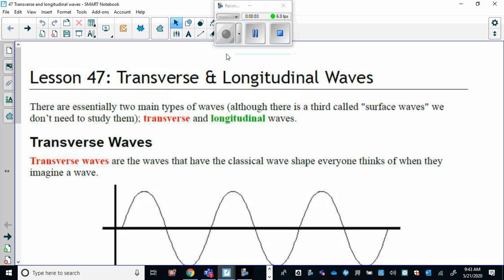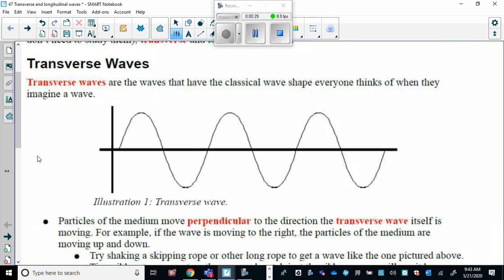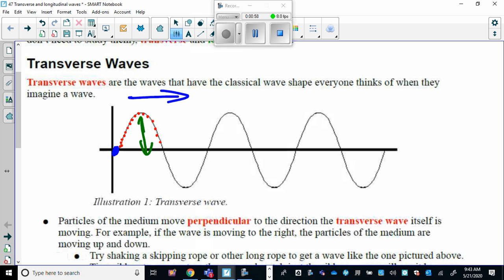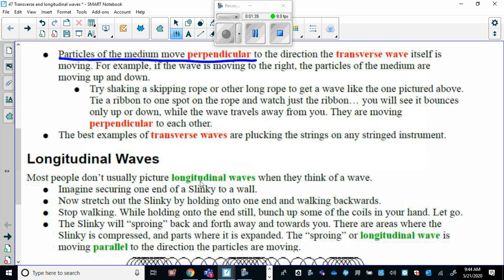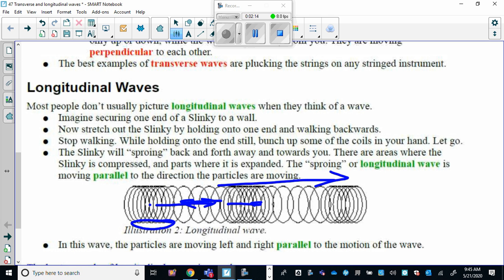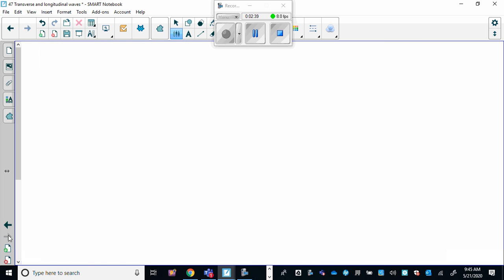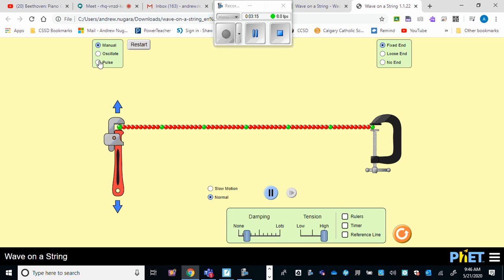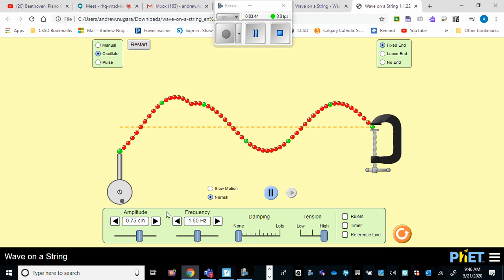Physics 20 Lesson 47